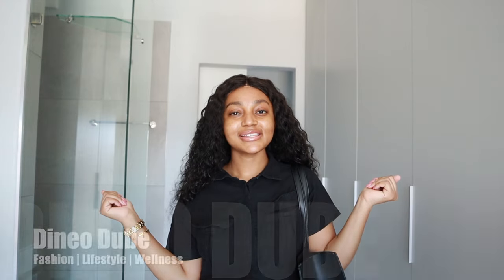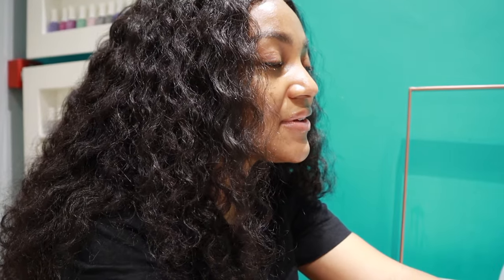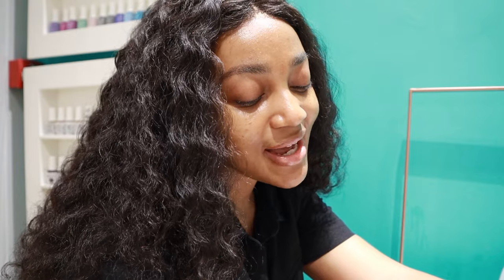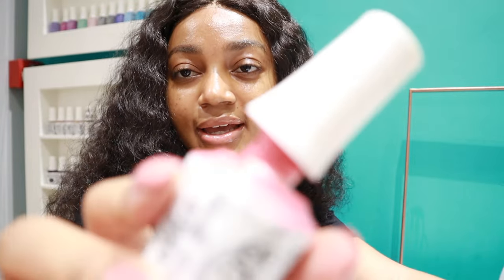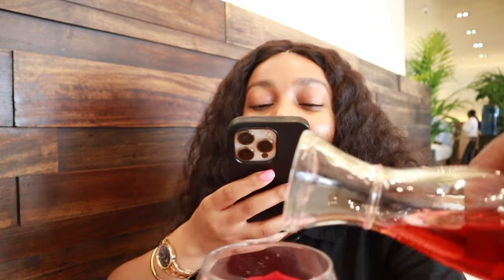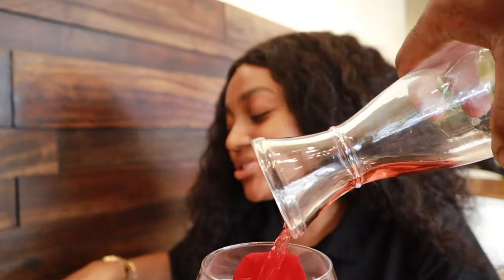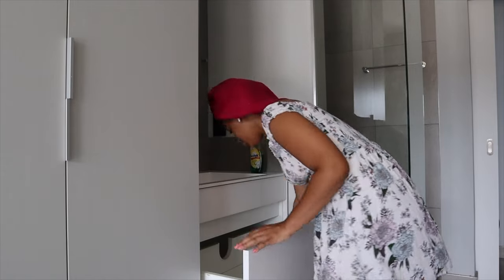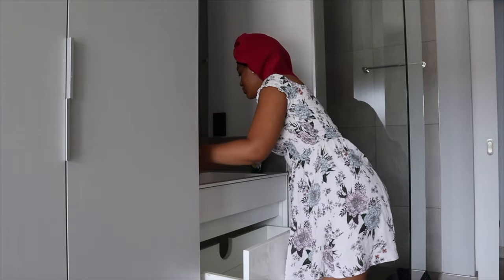vlog: spend a few days with me moving out, going on outings and FINALLY getting my life together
OPEN ME✨

Hey guys, it's the Consistent Queen back again with another video ❤️. For this video I shared a few days in my life while moving out of my old place. I hope you enjoy watching as much as I enjoyed filming.

FAQ:
Camera: Canon EOS M50 MarkII
Lighting: 18" Ringlight & Natural Lighting
Editing Software: Final Cut Pro